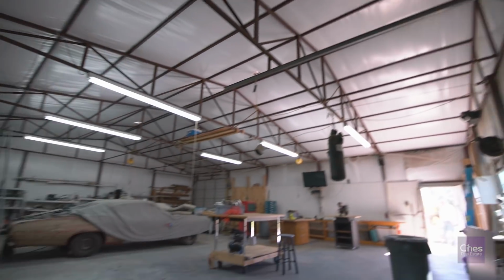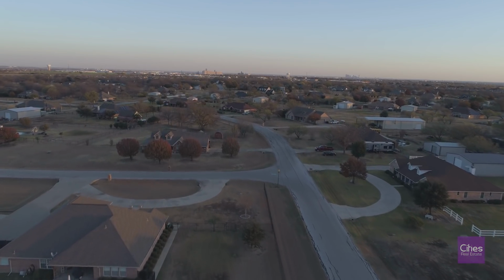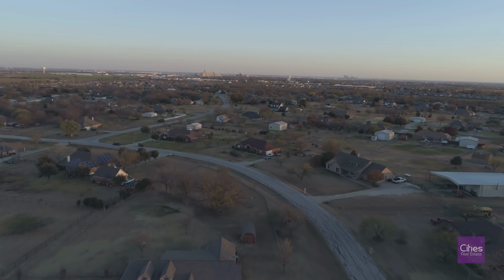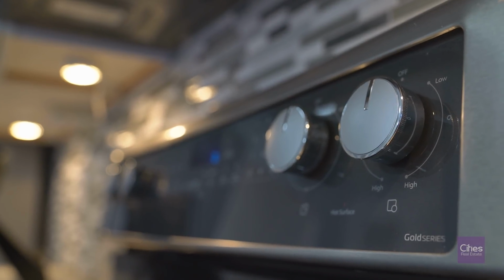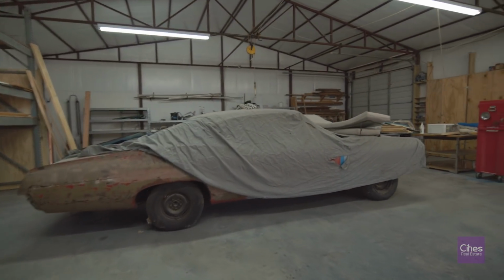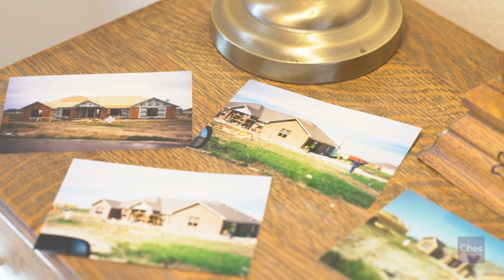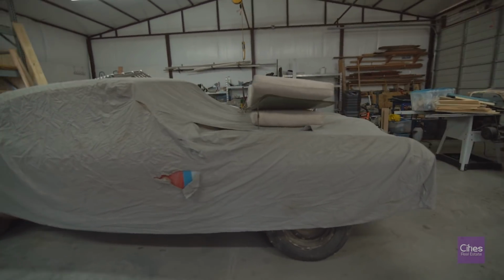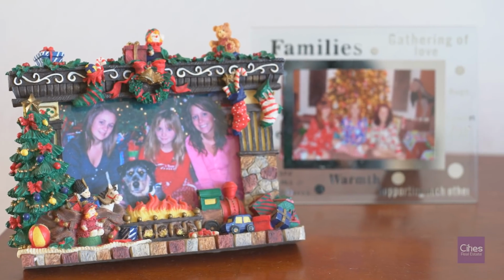FEATURED PROPERTY in Saginaw Texas SOLD 20k Over - 📞 David Pannell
in Saginaw Texas SOLD 20k Over - 📞 David Pannell

What is your home worth? 💰💰💰

Have You Inherited A Property? Get Started Now! 🏚️ or 🏡

🤓 - Have You Inherited A Property? Get Started Now!

Welcome to David Pannell's Team, the leading real estate experts serving the Dallas Fort Worth area! With a focus on attracting sellers, homeowners, and probate real estate clients, our team has proudly assisted thousands of clients.

Our mission is to empower our clients with comprehensive knowledge of the home buying and selling process.

Whether you're a first-time home buyer or looking to sell your property, we are dedicated to ensuring that this important event becomes a positive and enjoyable experience.

As a top producing real estate team in Fort Worth, Texas, we pride ourselves on our detailed systems and aggressive negotiating strategies, ensuring you get the best results every time. We understand the competitive nature of the market, which is why we offer priority access to the best deals as soon as they hit the market. Don't miss out on securing a fantastic deal – work with us to gain that advantage!

If you're considering selling your home, our proven aggressive marketing systems are designed to get you maximum exposure and top dollar. Compared to traditional real estate marketing plans, we consistently deliver superior results. Your success is our primary focus!

David Pannell, our experienced real estate agent, possesses a wealth of knowledge in handling probate estates. With over fifteen years of experience and a background as a former United States Marine and City of Arlington police officer, David is the expert you can trust with your real estate needs.

If you've recently inherited a property, we are here to guide you through the process.

At David Pannell's Team, we take pride in providing personal attention, courtesy, respect, and professionalism to all our clients. Your satisfaction is our priority, and we look forward to assisting you every step of the way.

Whether you're a seller, home owner, or dealing with probate matters, reach out to David Pannell's Team today at . We'd love to hear from you and help you achieve your real estate goals.